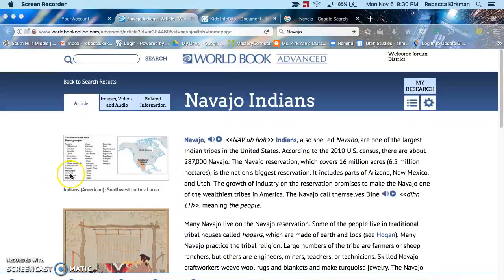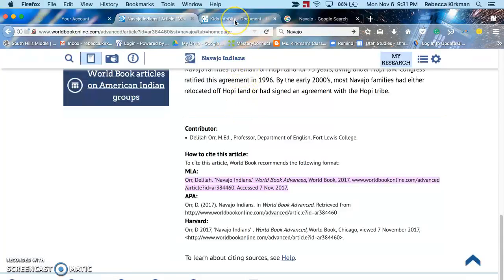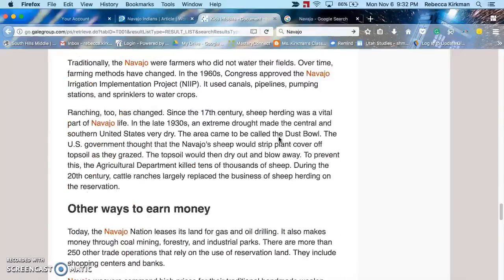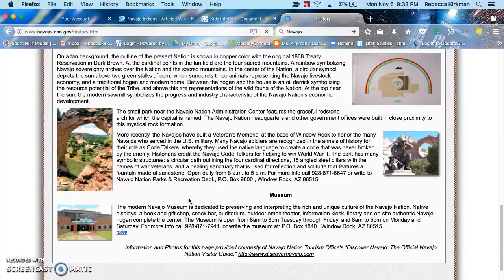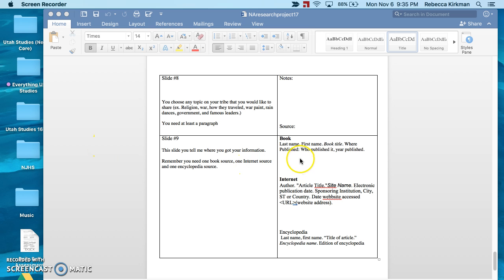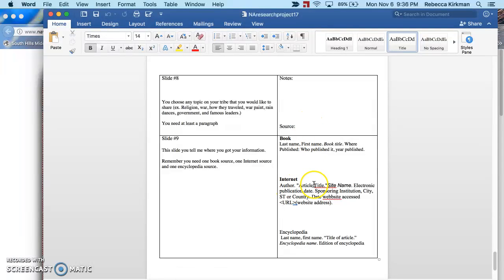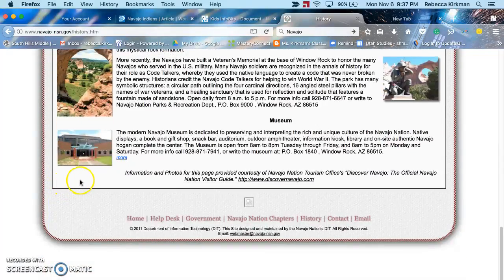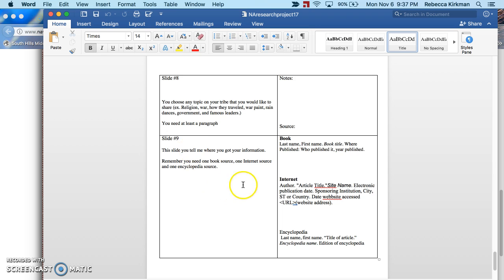How to cite my sources